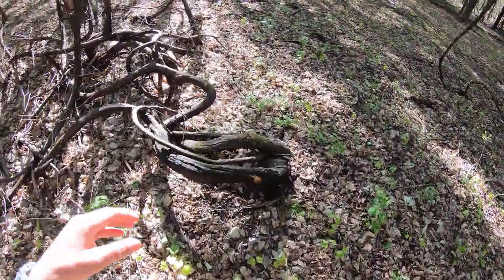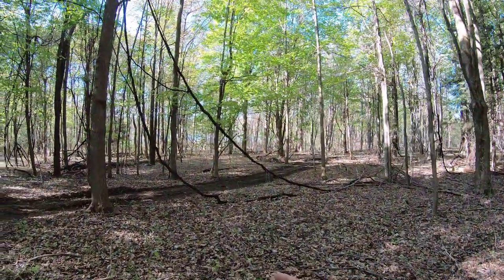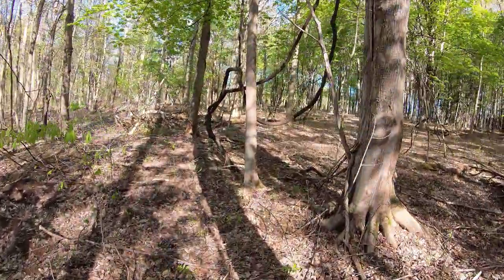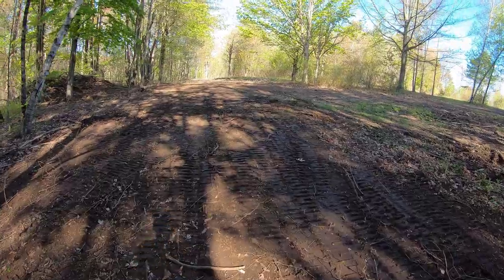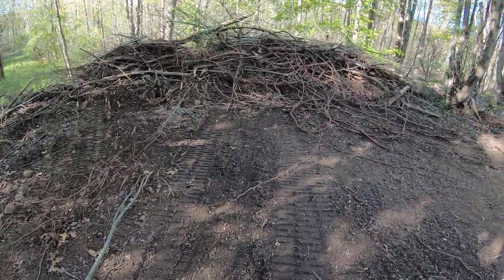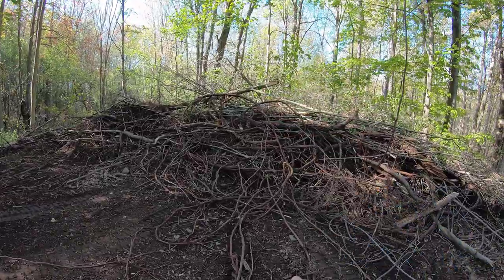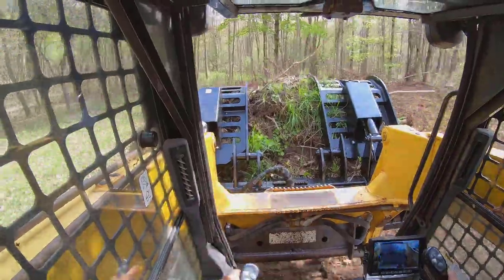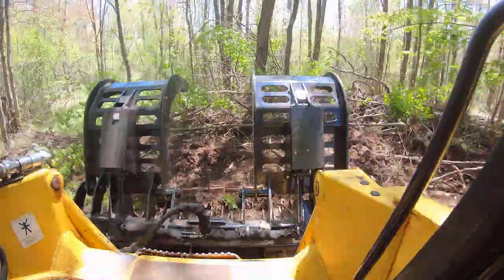Wild Grape vines and Building soil final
In this video, I share my thoughts and experiences dealing with problems in our forest. We have been dealing with very large grapevines that have twisted extensively throughout our forest bending and breaking treetops while making them more susceptible to the heavy snow, high winds, ice storms, and ash tree death caused by the Emerald ash borer. Removing the dead trees and the grapevines has been a challenge however we now have an attachment that makes forest management much easier.  The materials (vines and dead trees) are used to slowly create soil in the forest without burning piles which release CO2 into the atmosphere.